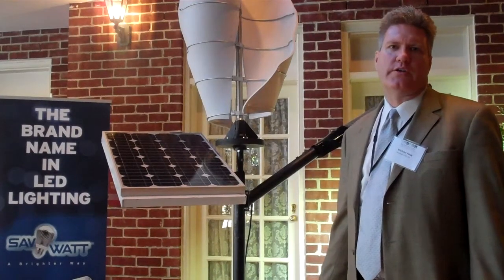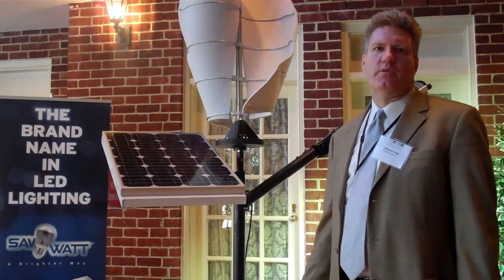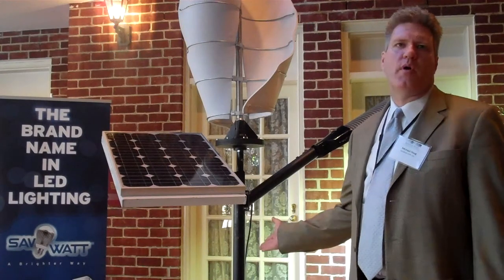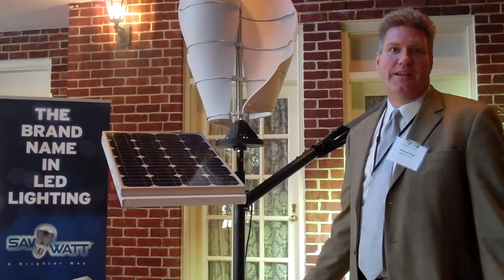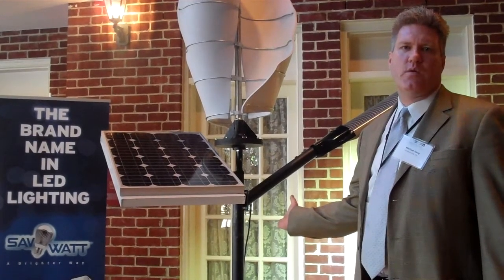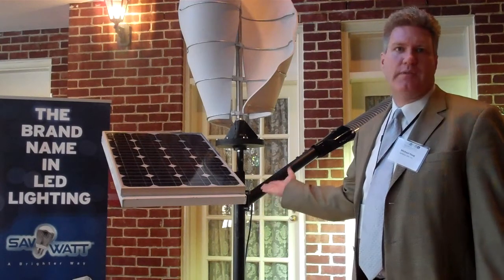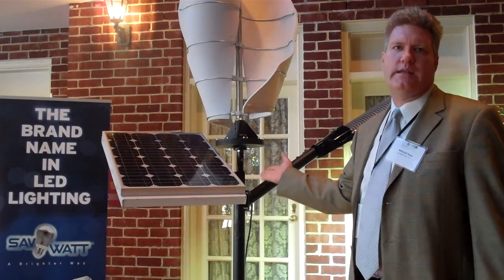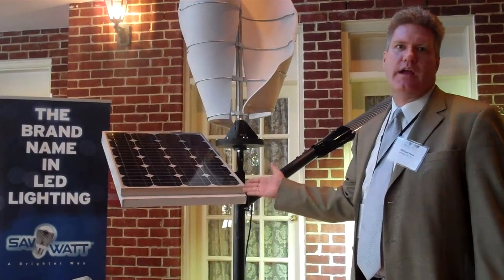SavWatt CEO Michael Haug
Mr. Haug talks briefly about the SavWatt "EcoPole," one of the company's LED lighting products being built in Baltimore, Maryland, USA.  LED stands for light-emitting diodes. SavWatt is expanding manufacturing capacity with the help of the Maryland Clean Energy Center, . Filmed 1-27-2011.